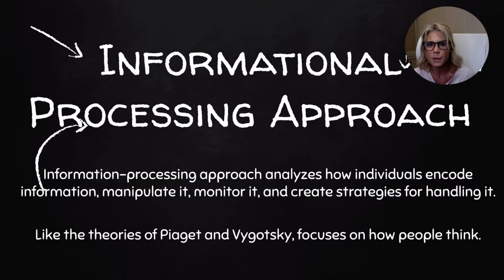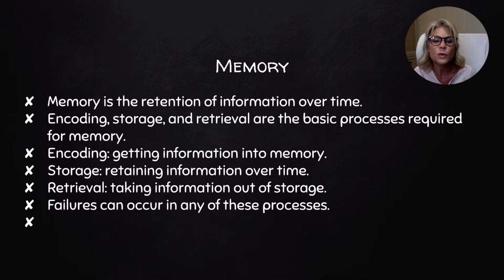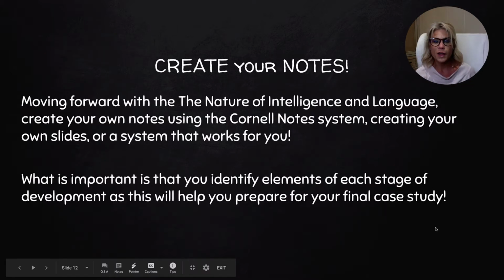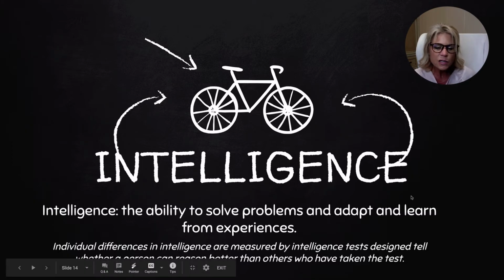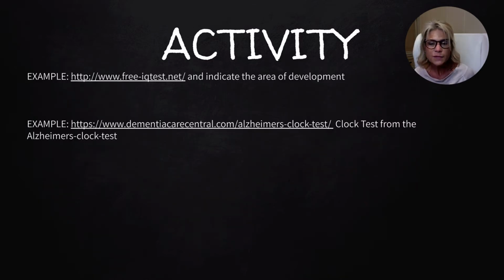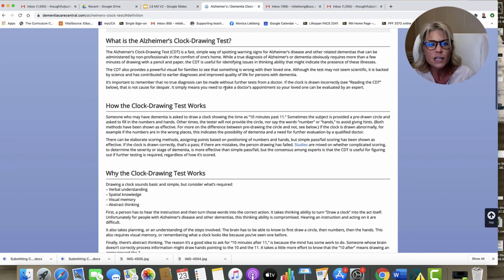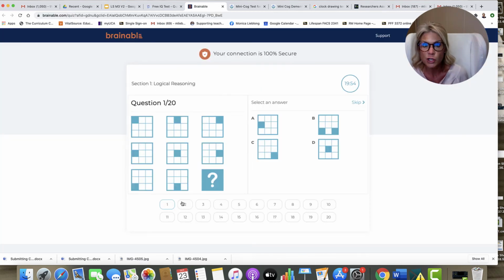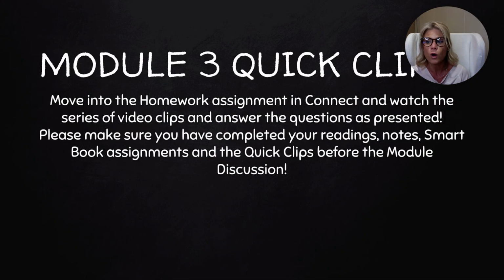LS M3 V2